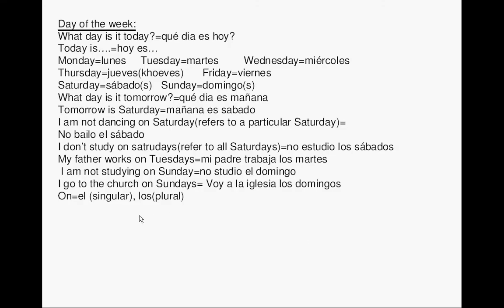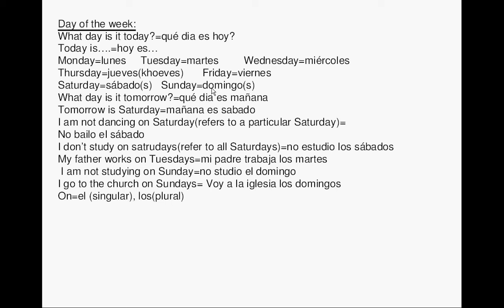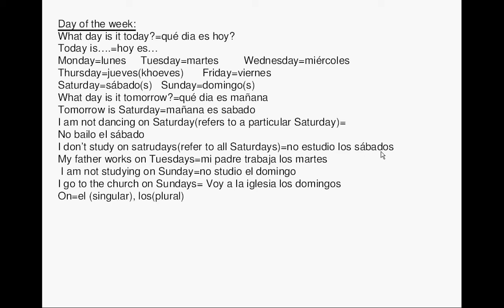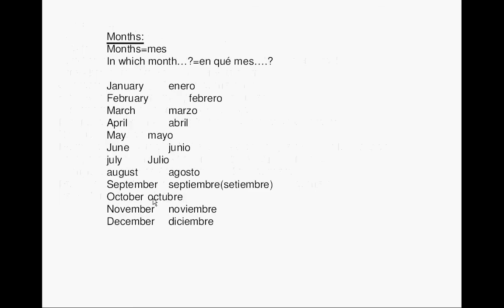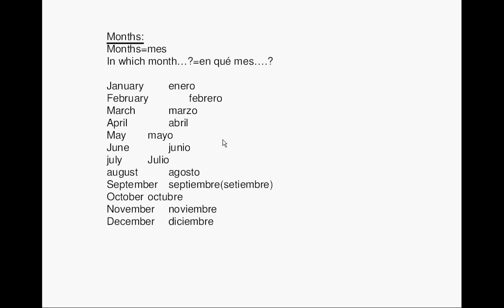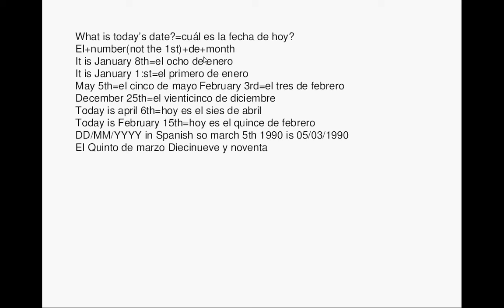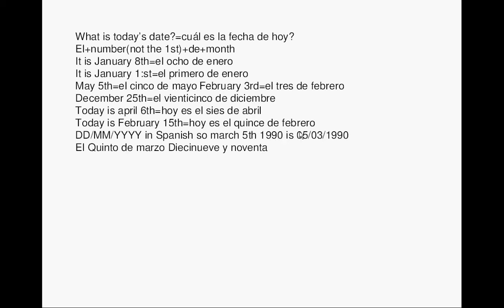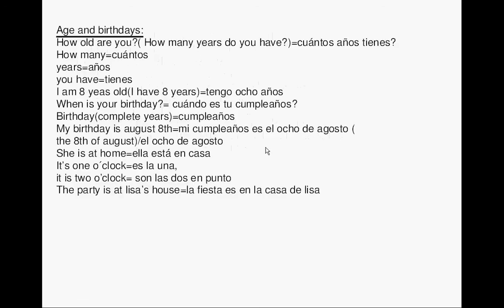lesson 15_spanish language